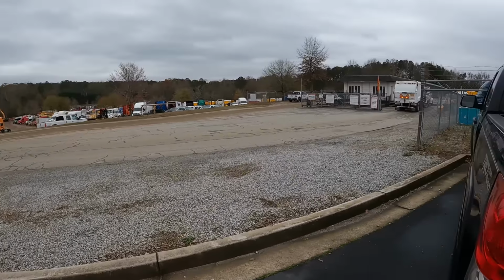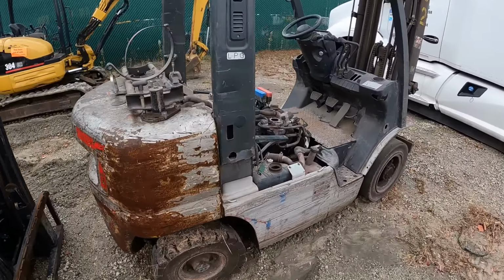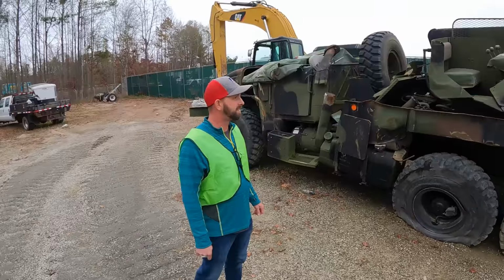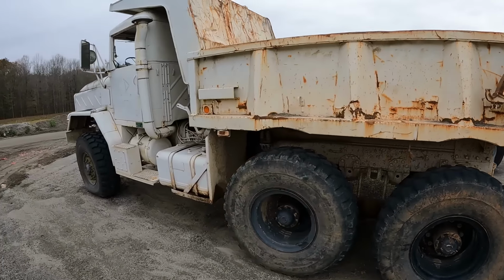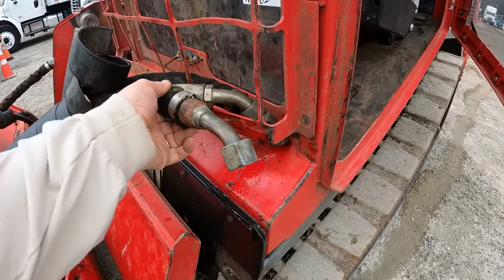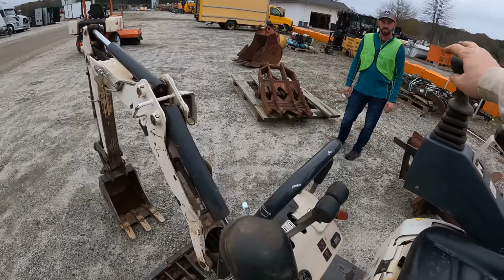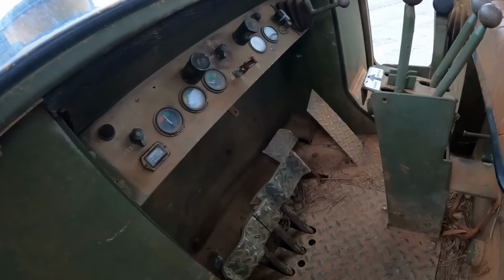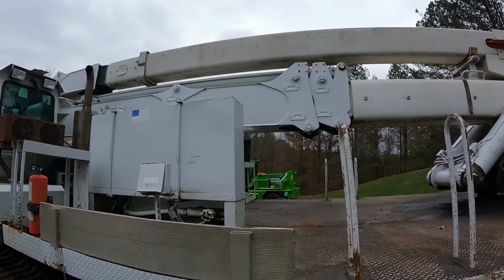Looking for DEALS at the Richie Brothers Auction… WHAT DID I BUY?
in this video we tour the richie brothers aution yard and look at many peices of equipment and machinery, trying to find those perfect deals and then see what they sell for. can you guess what item i bought??